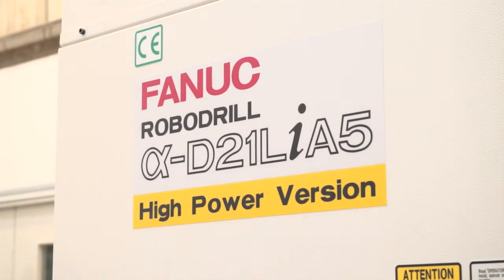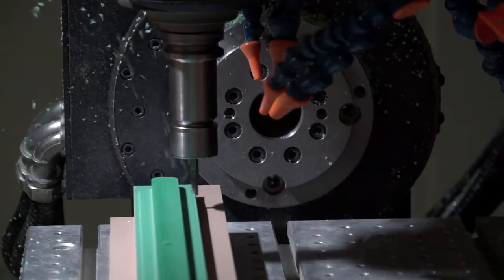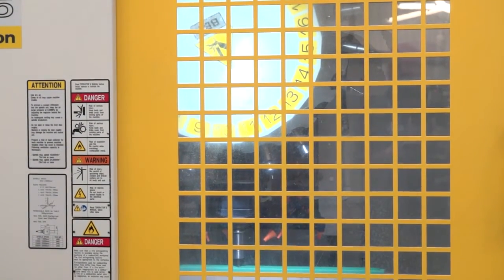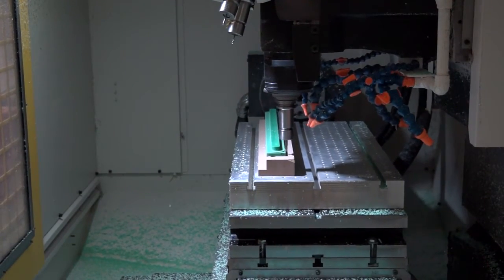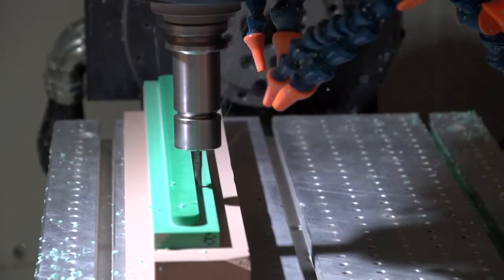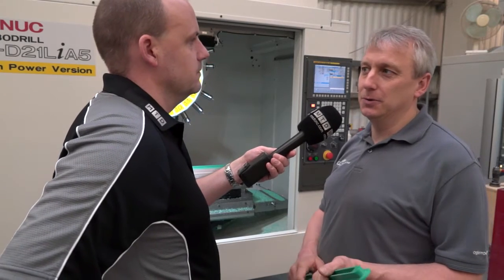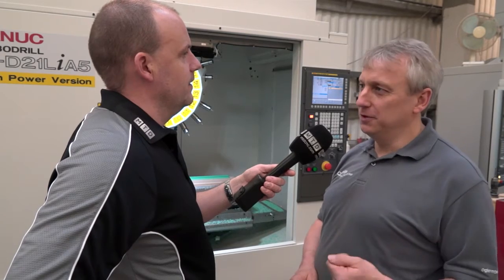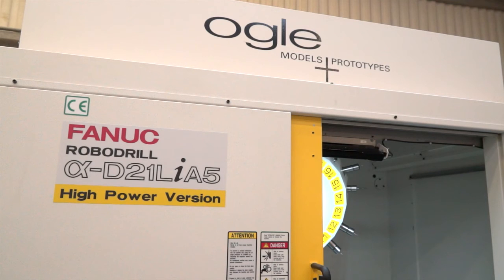OGLE Models buy FANUC ROBODRILL for prototype and precision machining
OGLE Models have recently bought a new FANUC ROBODRILL for prototype and precision machining. This long bed version ROBODRILL is equipped with a high speed 24K spindle and a 4th axis unit. During this video we speak with both Len the Managing Director and Ian who operates the new machine.